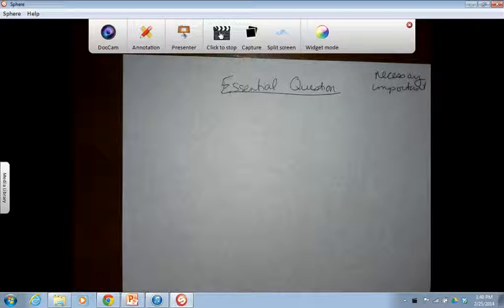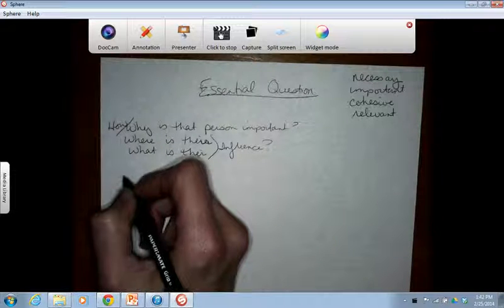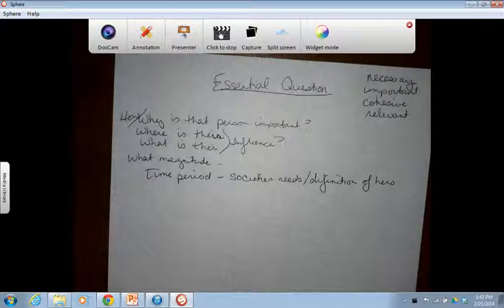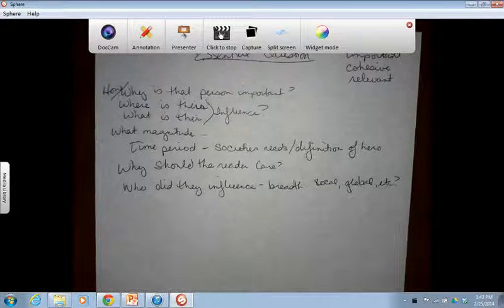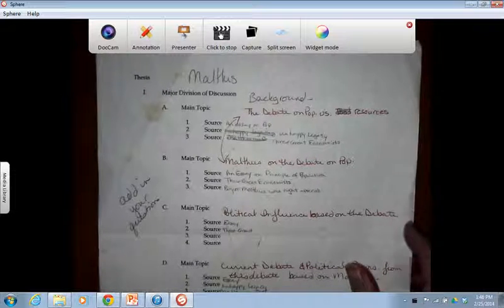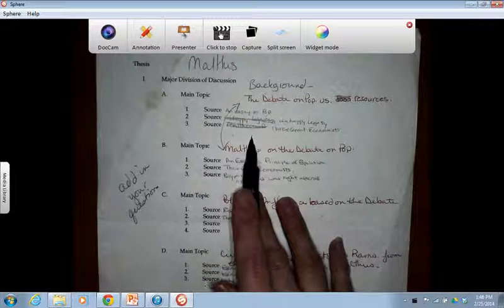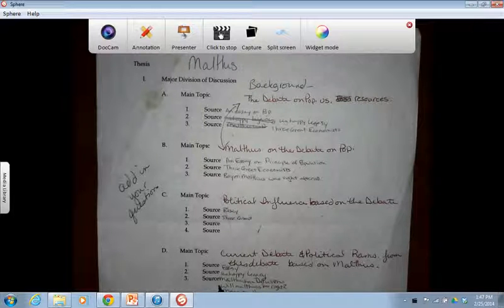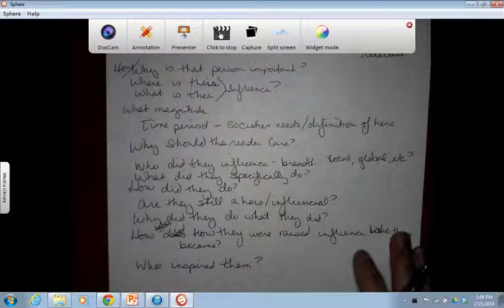12 Essential Questions 2